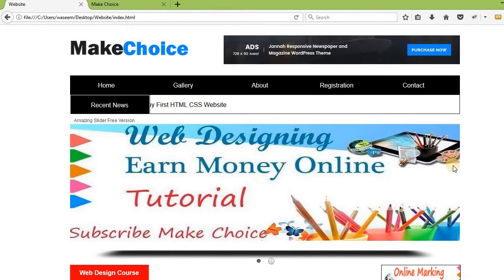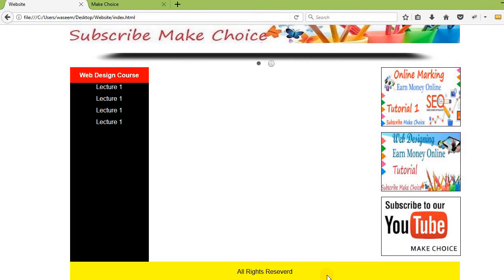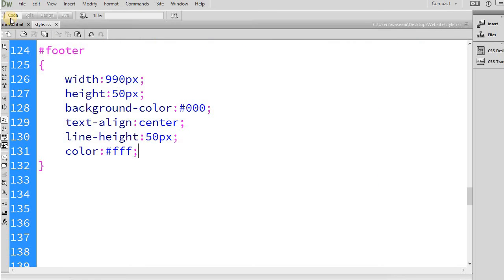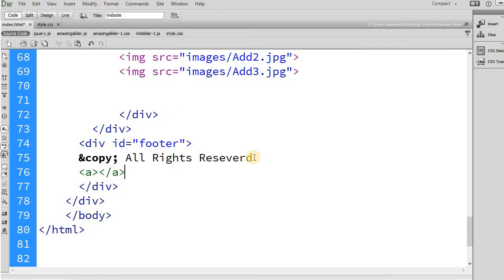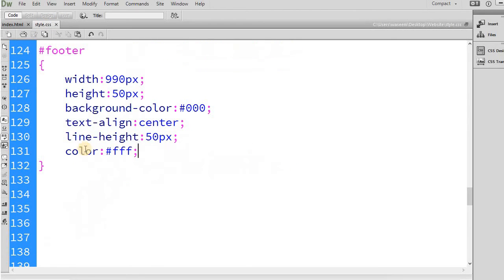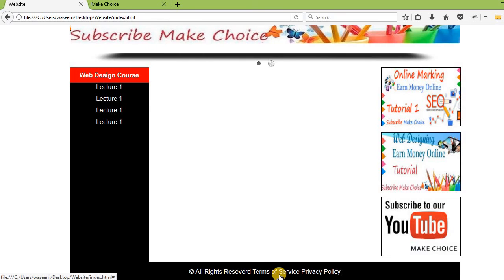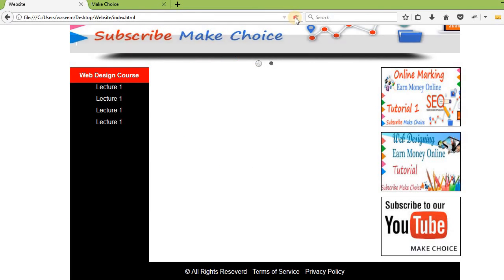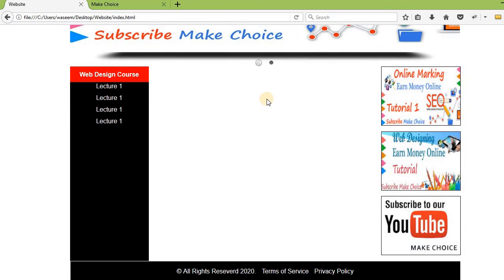HTML Course For Beginners | Lecture 18 | Create Attractive Footer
In this course, you will learn HTML CSS, As this is HTML Crash Course for beginners. In this HTML tutorial, you will learn HTML, html5, CSS, css3 and also it is a CSS crash course for beginners and in this video, you will learn HTML CSS footer that how you can create the attractive footer in the website.